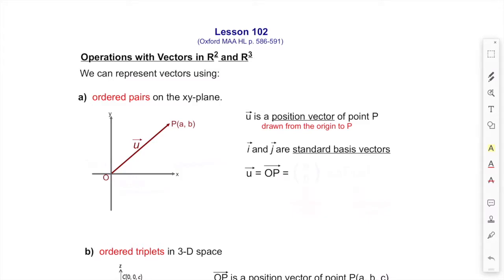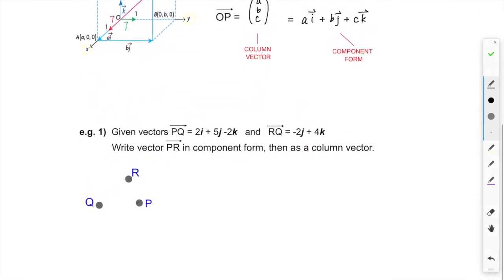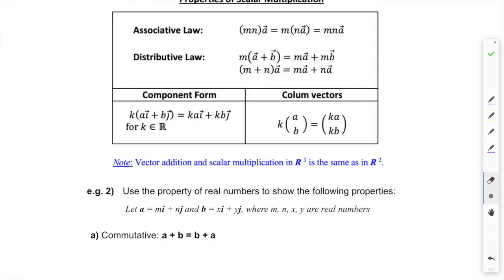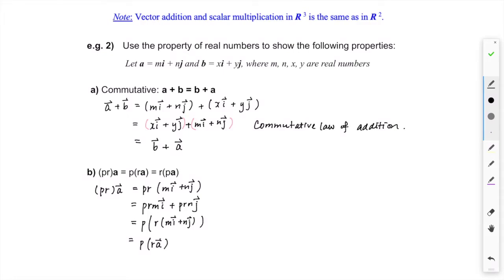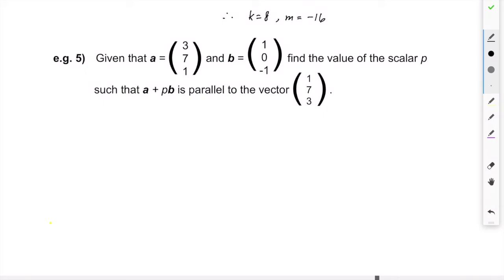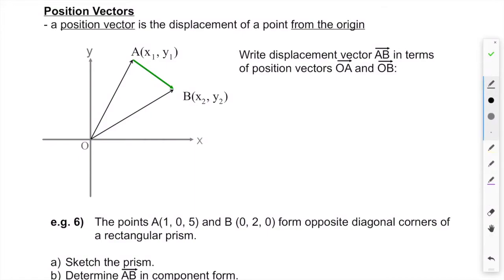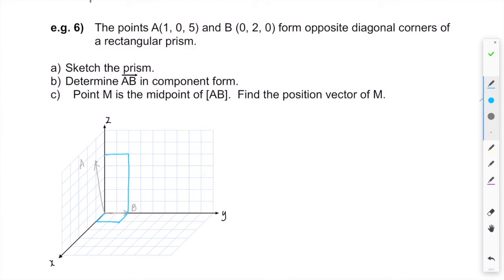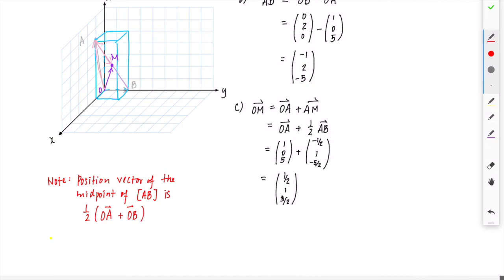IB MAA HL Lesson 102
Vectors operations in 2- and 3-space